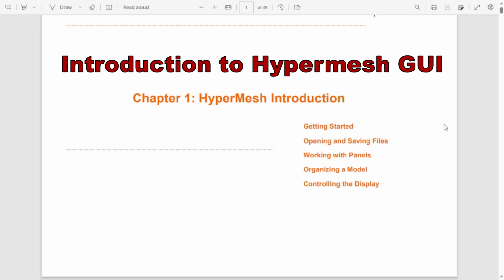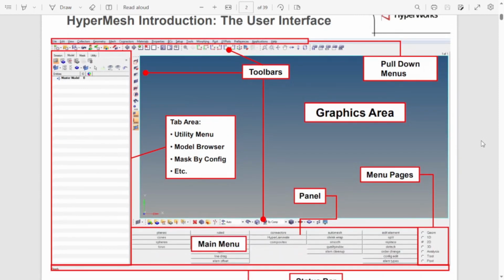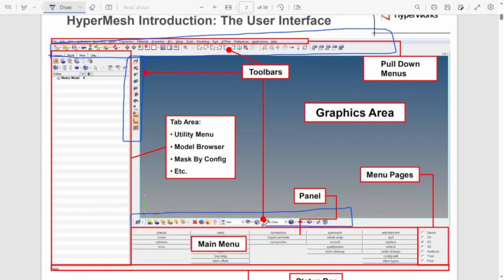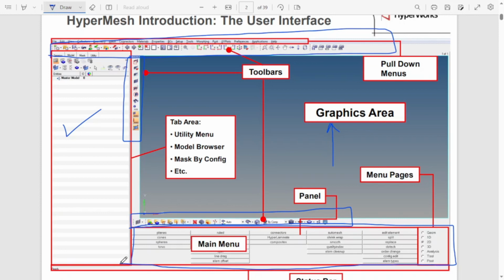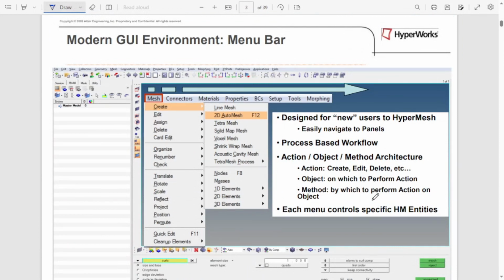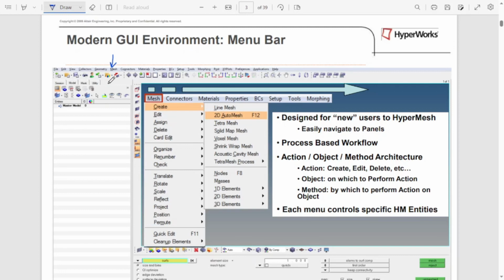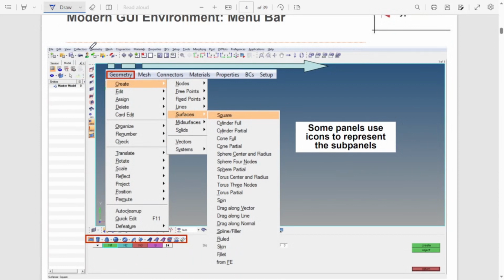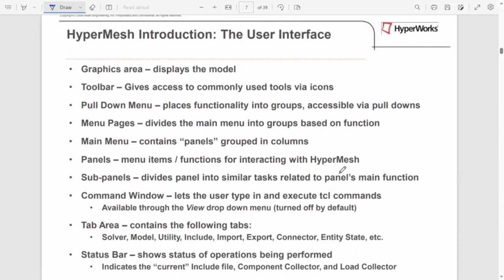Introduction to Hypermesh GUI and toolbars_Hypermesh Tutorials_ Lec 2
Are you looking to enhance your skills in Finite Element Analysis (FEA) meshing? Look no further! In this comprehensive tutorial, we dive into the world of Hypermesh GUI, a powerful tool used for meshing in FEA simulations. Whether you're a beginner or an experienced analyst, this video will guide you through the ins and outs of Hypermesh GUI, helping you create accurate and efficient mesh structures for your FEA projects.

In this tutorial, we cover the following topics:

Introduction to Hypermesh GUI and its interface
Navigating the various modules and panels
Tips and tricks for faster workflow

Join us on this learning journey as we demystify Hypermesh GUI and equip you with the knowledge and skills to tackle complex meshing challenges in your FEA simulations. Whether you're working in automotive, aerospace, or any other engineering field, this tutorial will take your meshing expertise to the next level!

Let's dive into the world of Hypermesh GUI together!"